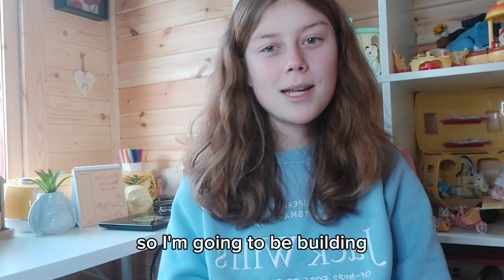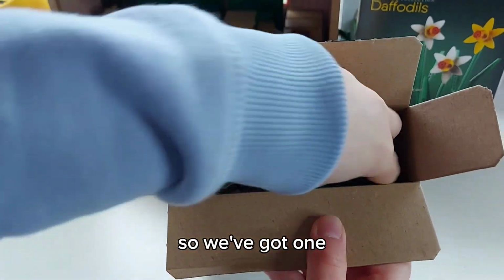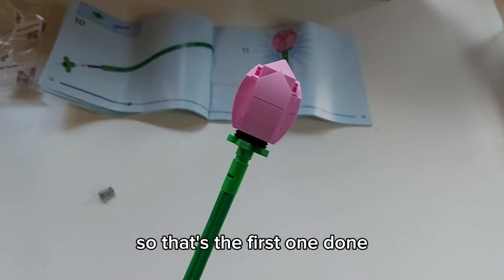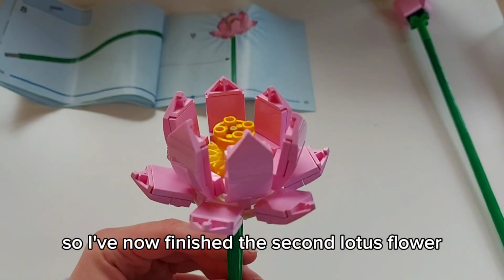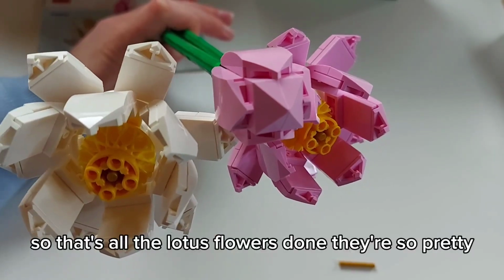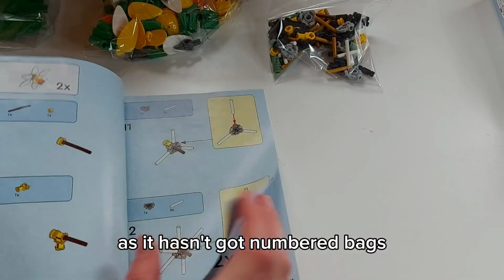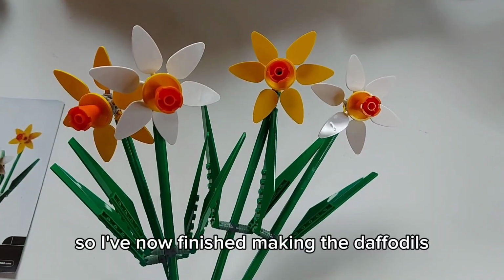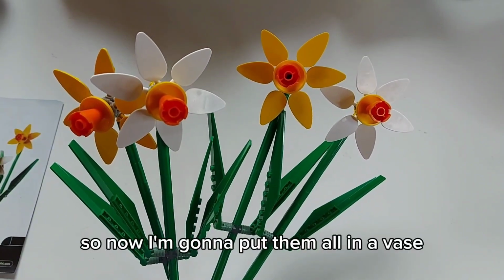Building Lego Daffodils & Lotus Flowers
Building Lego Daffodils & Lotus Flowers | Amy's Animals: Secret Life Of Sylvanians

Hi! 🙋🏼‍♀️ I'm Amy and I love Sylvanian Families! I've been collecting our furry friends since 2007 when my parents wanted me to have a dollshouse for Christmas. My collection started with the Grand Hotel and a few families, and grew and grew from there! I now have over 1K Sylvanians in my village: Hydrangea Hills.
When I was 12, I started making short stop motions with my Sylvanians. Then in 2018 when I was 14, my channel began. Since then it's been my dream to be a full-time YouTuber. My channel is about Sylvanian Families / Calico Critters. I do reviews, stop motion, unboxing, vlogs, tidying episodes and more.
In Spring 2023, I started an online shop with my mum selling Sylvanian Families!
Shop Sylvanian Families, Dollshouse Miniatures, Model Scenery and more on our